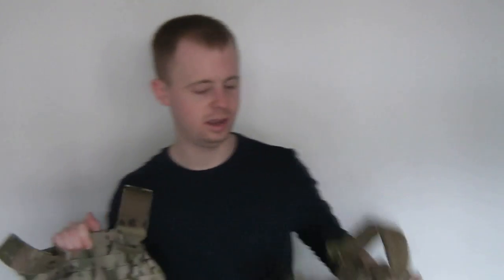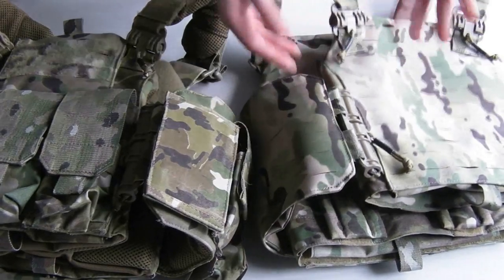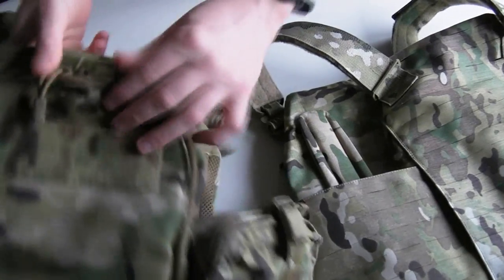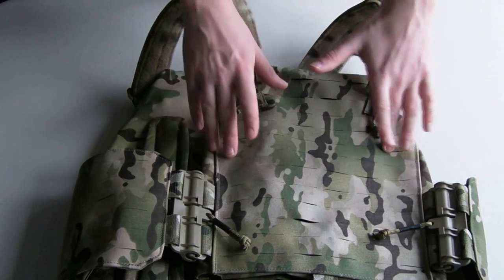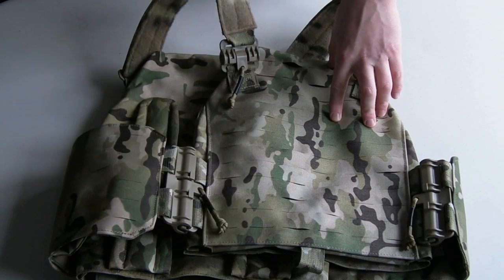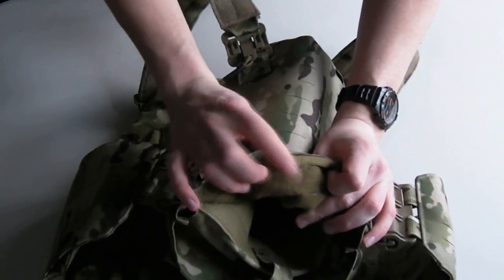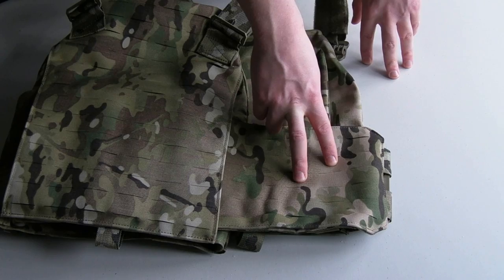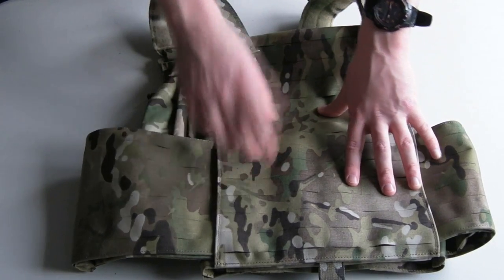FirstSpear STT Plate Carrier from SKD Tactical (The Economy Strandhogg)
SKD Gear store, one I've used more times than I can remember and would highly recommend (especially in the states)